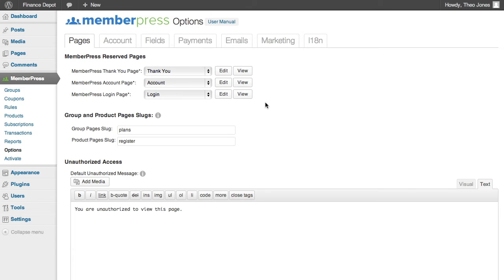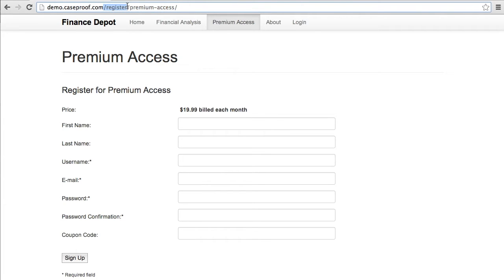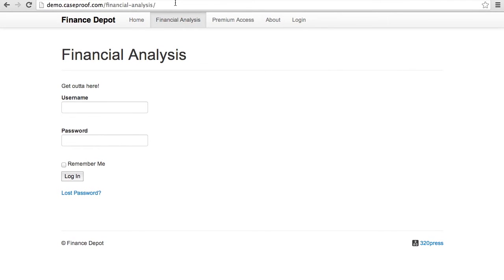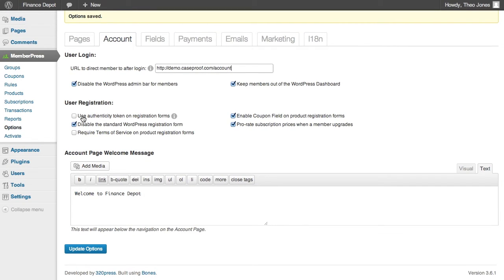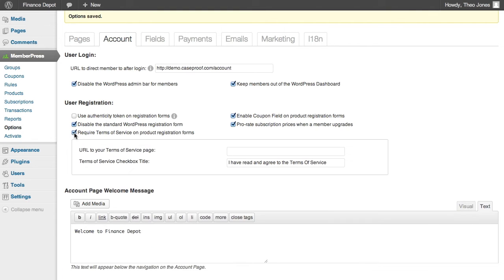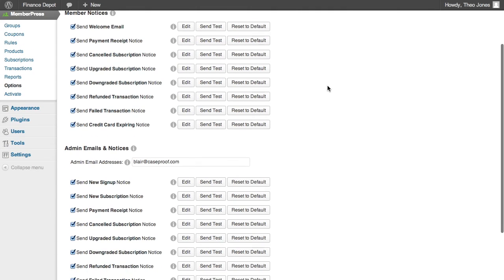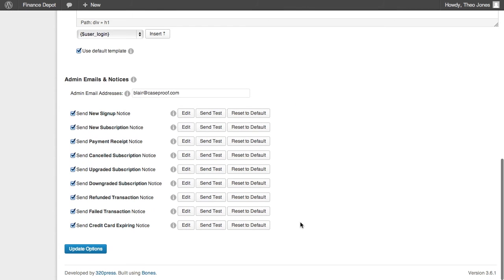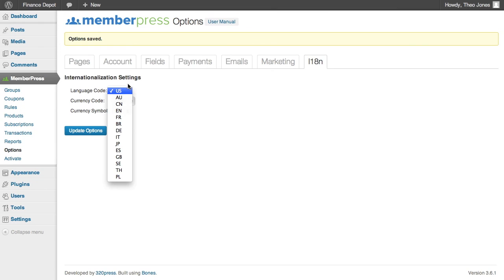MemberPress 1.1.0: Options Overview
MemberPress has some fantastic options for people building WordPress Membership Plugins. This is an overview.